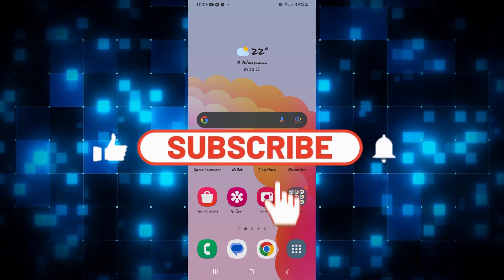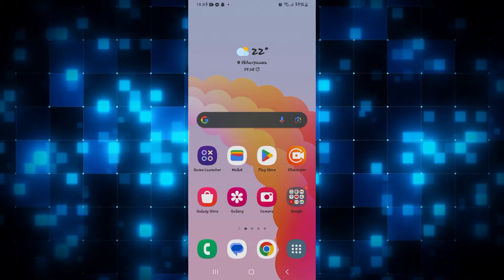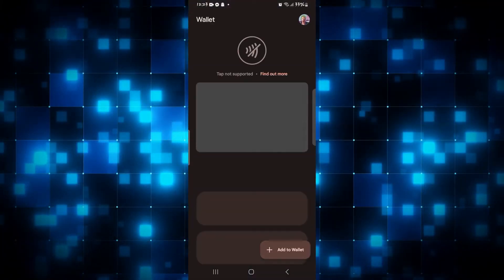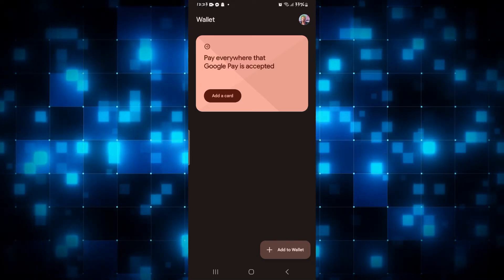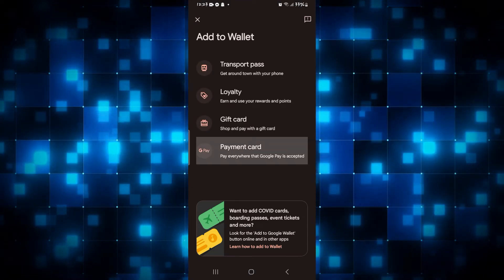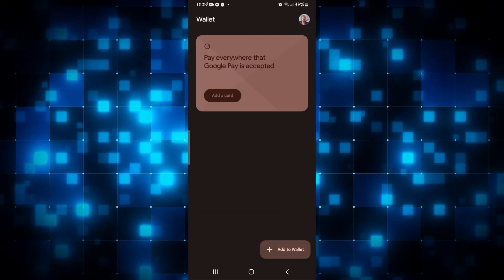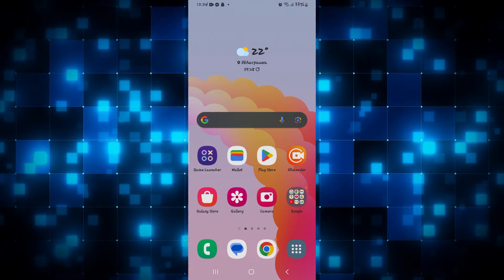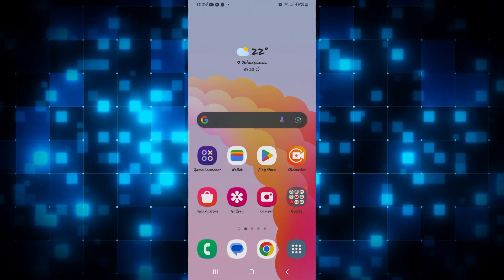How to Add Card to Google Wallet 2023?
Looking to simplify your payment methods? Learn how to add a card to Google Wallet and effortlessly manage your transactions in one place. In this tutorial, we'll guide you through the steps to easily link your card to Google Wallet, ensuring convenient and secure payments. Watch now to discover how to add a card to Google Wallet!